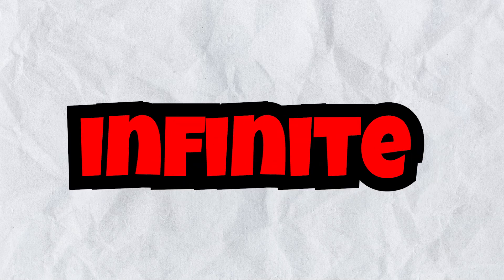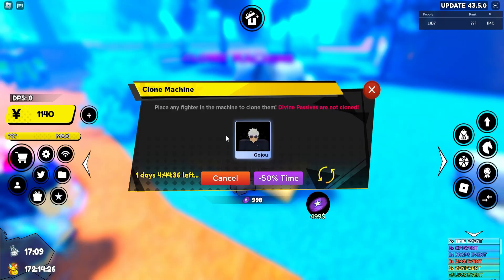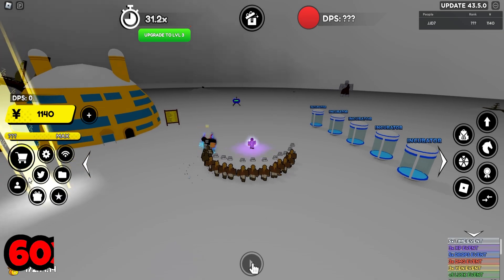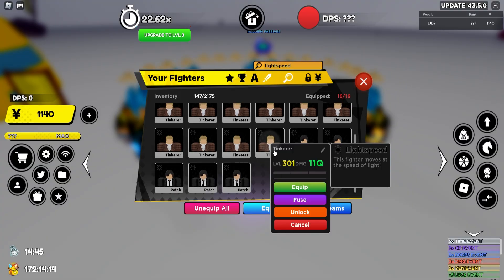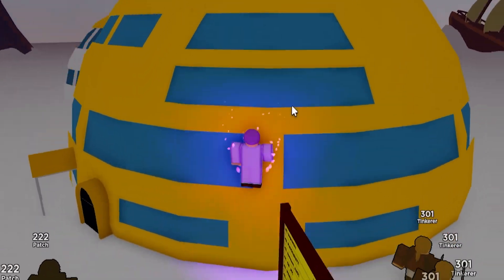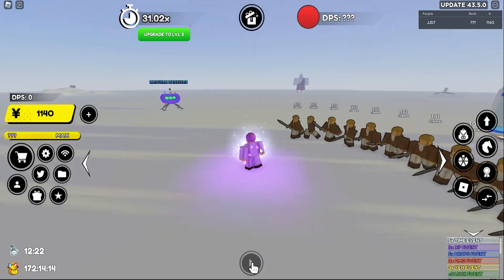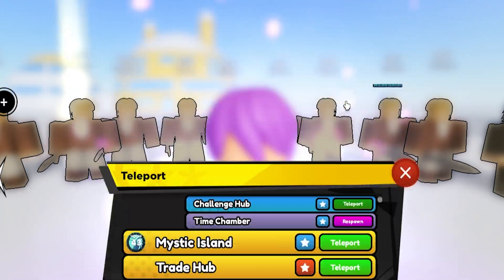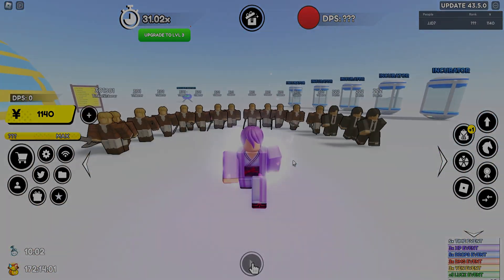HOW TO DUPE INFINITE DIVINE UNITS IN... (Roblox Anime Fighters Simulator)